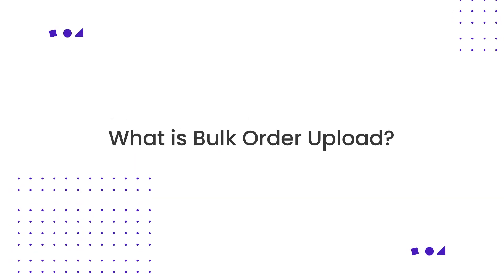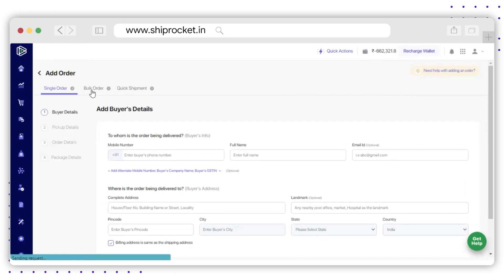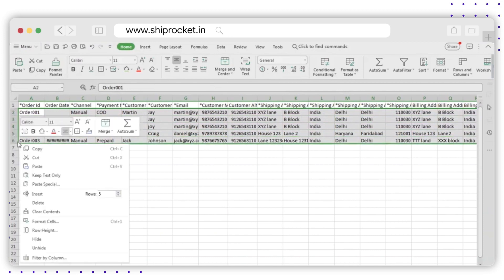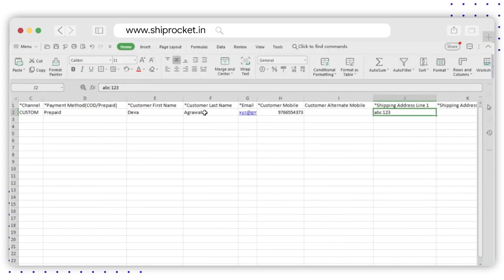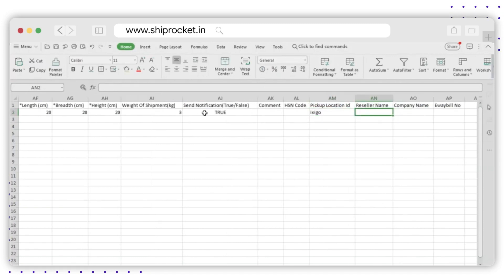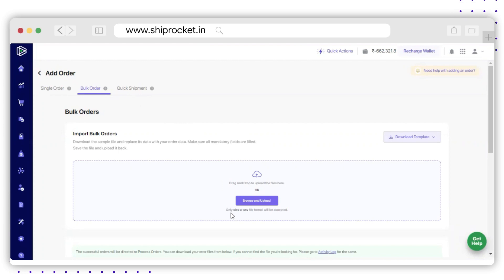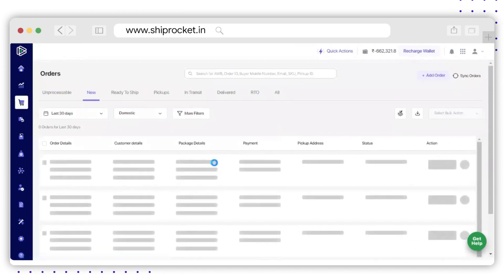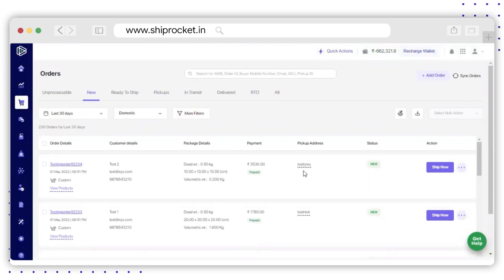How To Upload Bulk Orders Using Shiprocket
If you have many orders to upload but you don't want to create the orders one by one, then Shiprocket has an option for bulk upload, where you can upload more than 1 order in 1 go. Watch the video to know more.